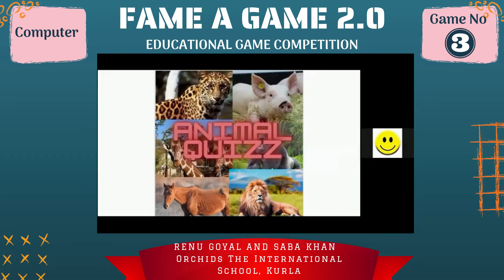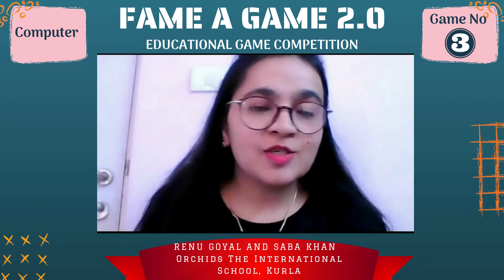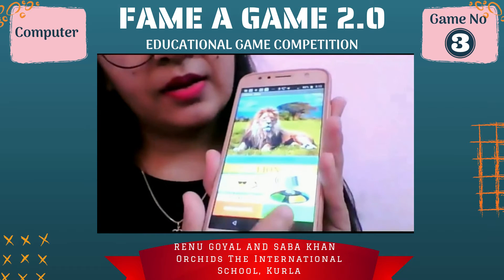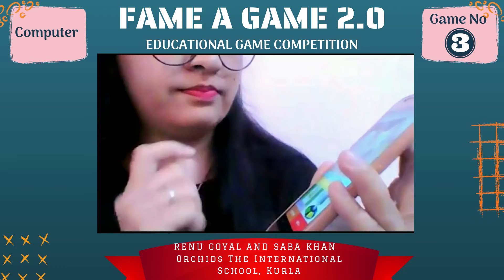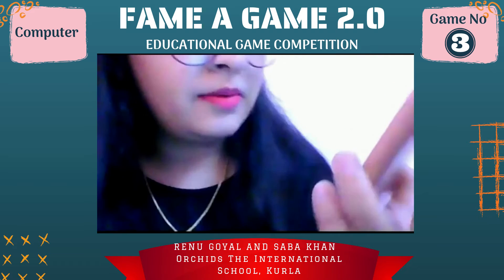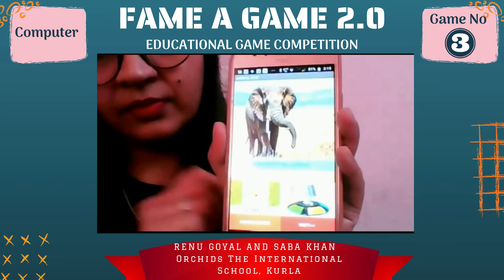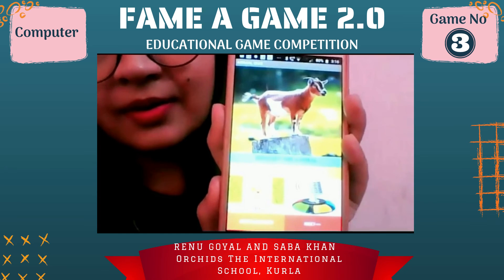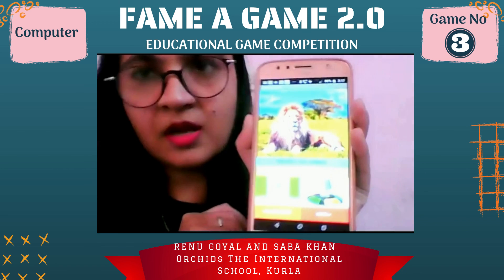Educational Game for Teaching Computer by Ms. Renu Goyal and Ms. Saba Khan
FAME-A-GAME, the National level- Inter-School competition for all teachers. It is an educational game competition

This Game is about How to understand Animal Name and Noise and teach you about
Voice Guided System, Color Coding Interface, Knowledge Building, Picture, Sound, Spelling and you can learn at your own pace

Presented by: Ms. Renu Goyal and Ms. Saba Khan
Orchids The International School, Kurla